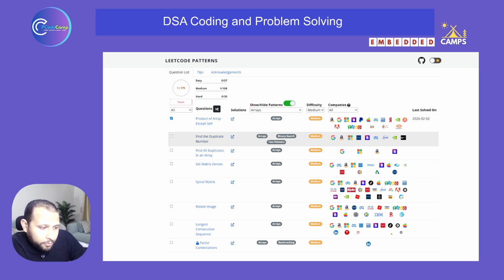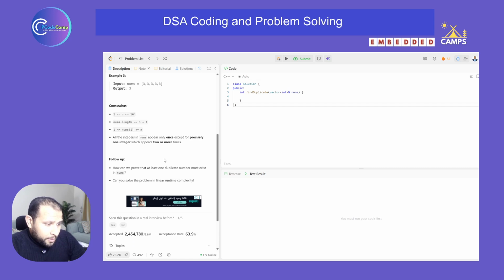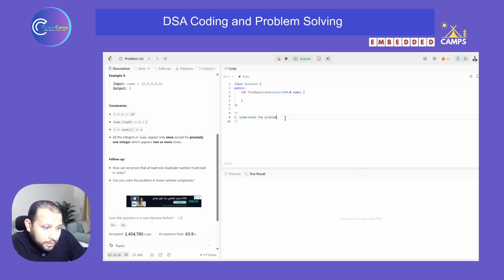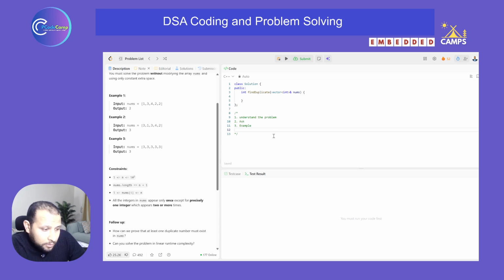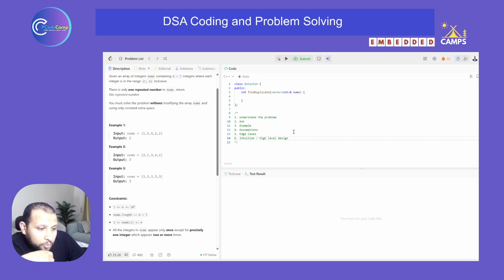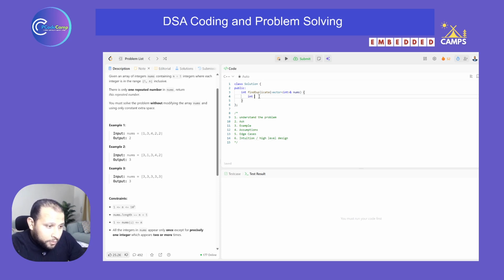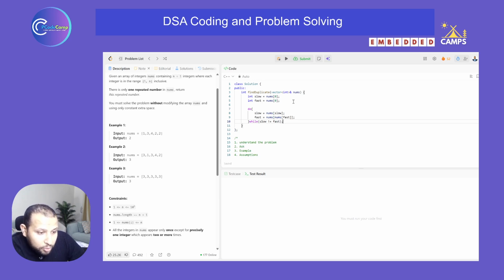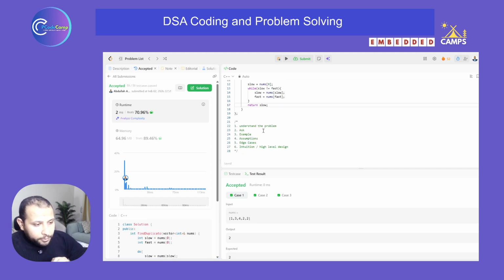DSA Pulse #2 | Find the Duplicate Number (LeetCode) | Interview-Driven Structured Approach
Welcome to DSA Pulse by PCodeCamp 🚀
This is Pulse #2 in our 108-problem Interview-Focused DSA Podcast Series.

In this episode, we break down the classic LeetCode Medium problem: Find the Duplicate Number, a question frequently asked in Google, Amazon, Microsoft, Meta, and other top product-based company interviews.

This session focuses not only on solving the problem, but on how to think, explain, and justify your solution under interview pressure.

1. understand the problem
2. Ask
3. Example
4. Assumptions
5. Edge Cases
6. Intuition / high level design
7. Brute Force
8. Optimized Approach
9. Complexity
10. Trace